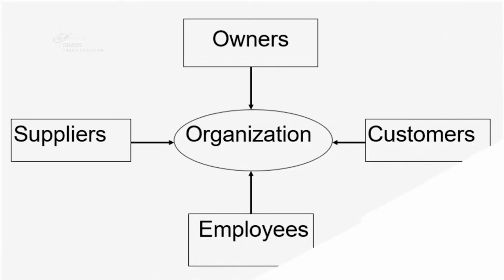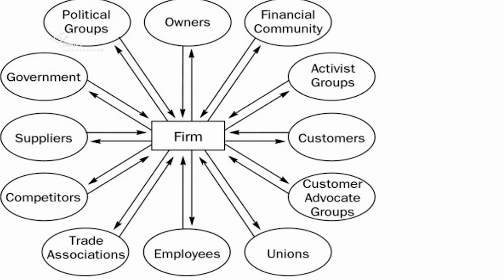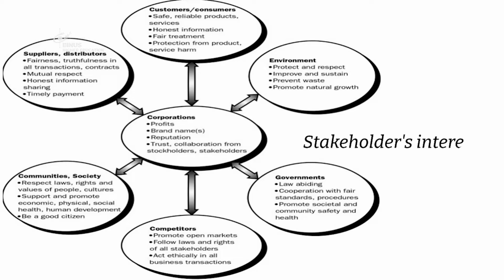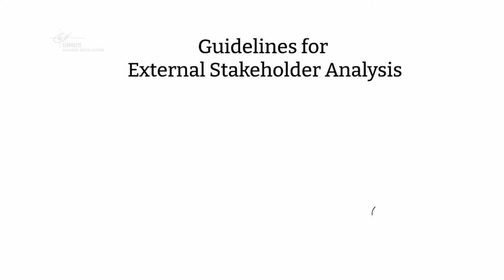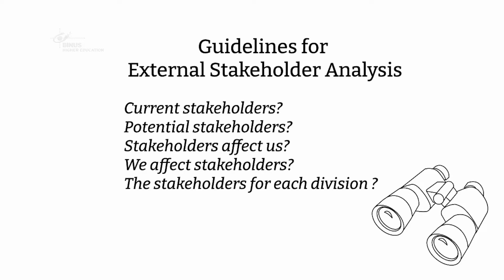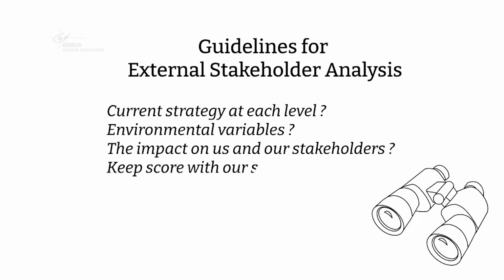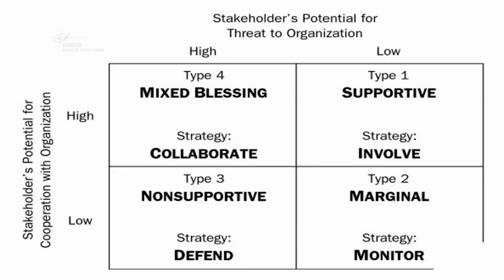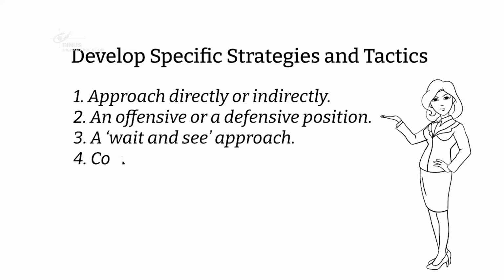05. The External Stakeholders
Corporate governance refers to the set of rules, practices, and processes by which a company is directed and controlled. It involves balancing the interests of a company's many stakeholders, such as shareholders, management, customers, suppliers, financiers, government, and the community. Good corporate governance is essential for a company's success, as it promotes transparency, accountability, and ethical behavior. In this YouTube video, we will explore the importance of corporate governance and the key principles and best practices that companies can adopt to ensure effective governance. We will also discuss the role of boards of directors, executive compensation, risk management, and shareholder engagement in corporate governance. Whether you are a business leader, investor, or stakeholder, this video will provide you with valuable insights into the world of corporate governance and its impact on business performance and sustainability. Credit title:

Subject Matter Expert : Dr. Maria Grace Herlina, S.Sos., MM